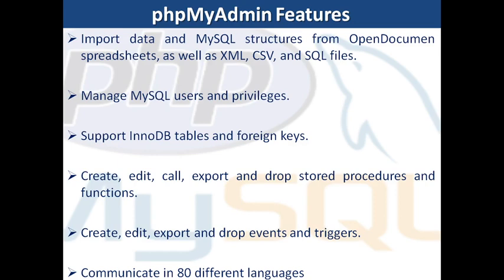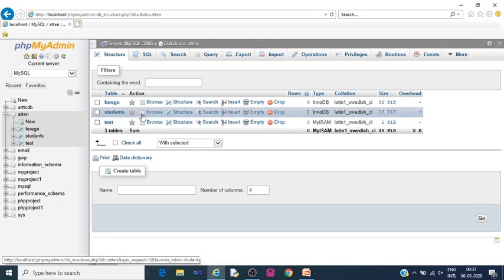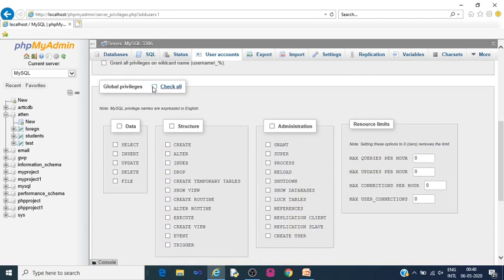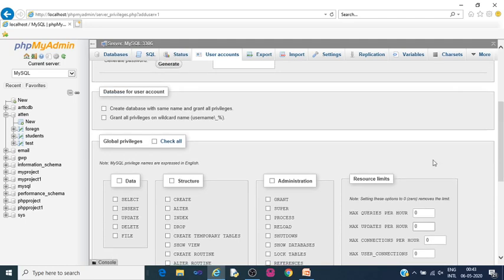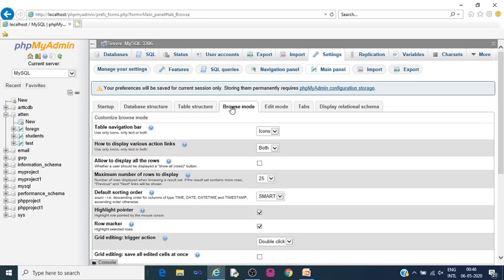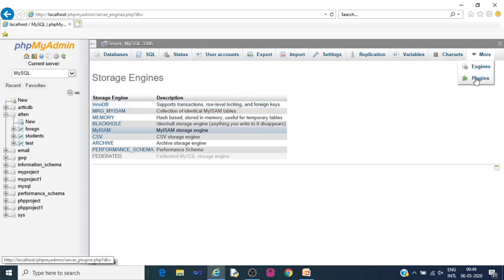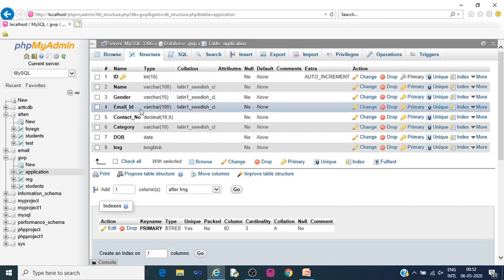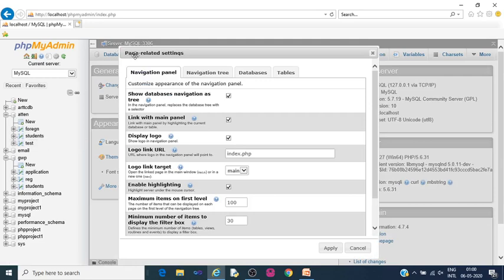20. PHP & MySQL | phpMyAdmin DashBoard Familiarization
You will get to know:
1. phpMyAdmin DashBoard Features
2. phpMyAdmin Shortcut Keys